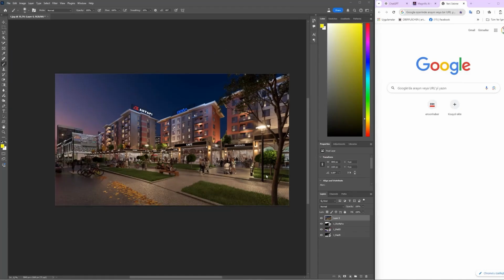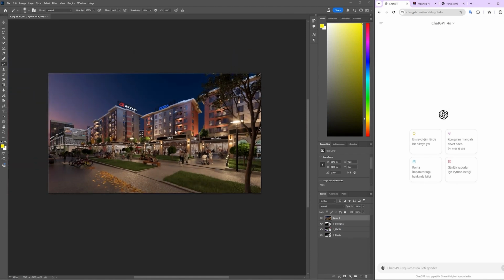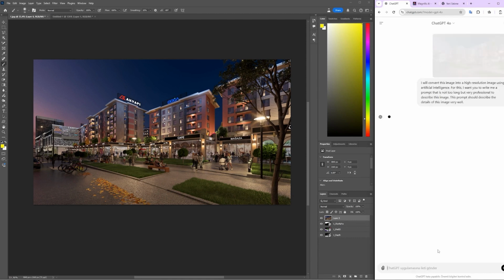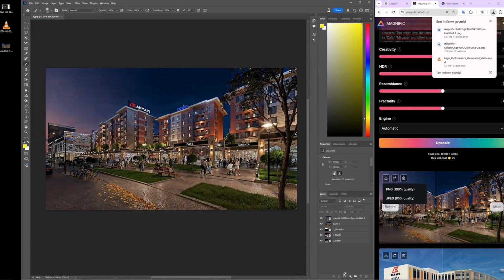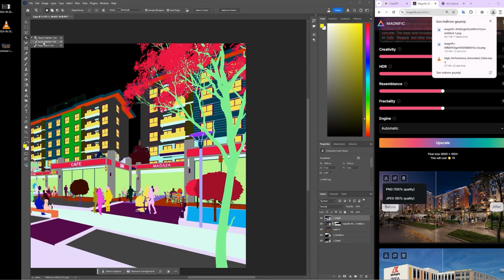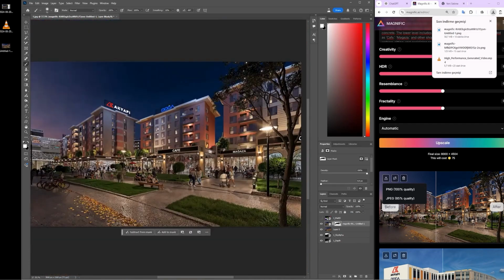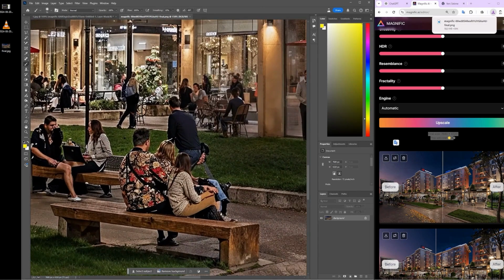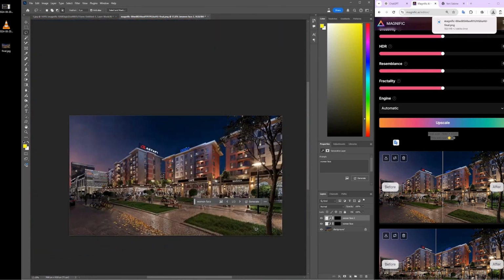Visa s ai (5 chast 2)